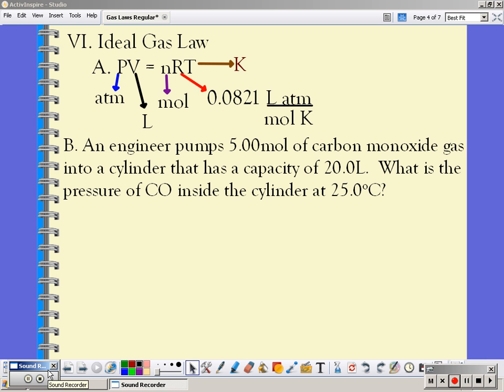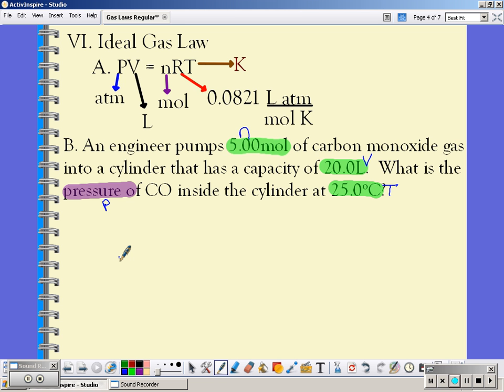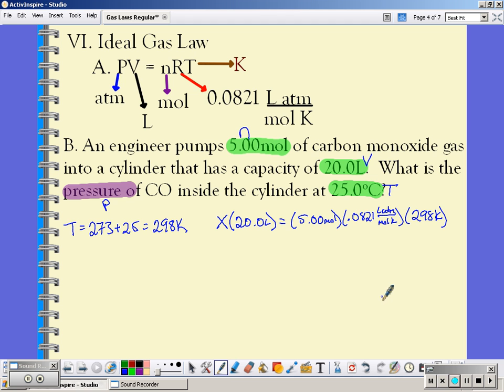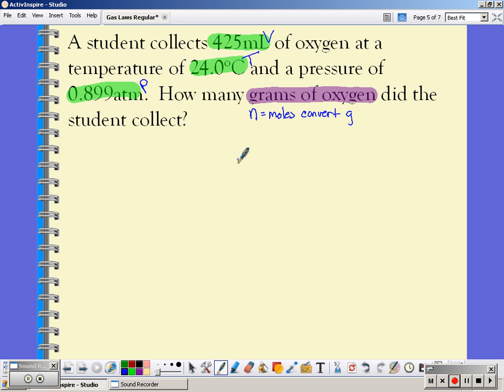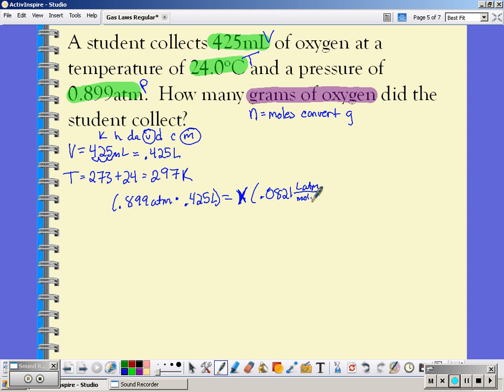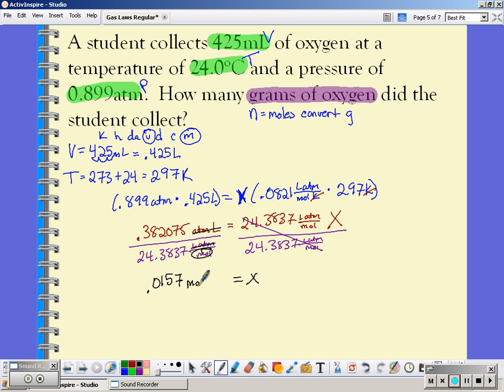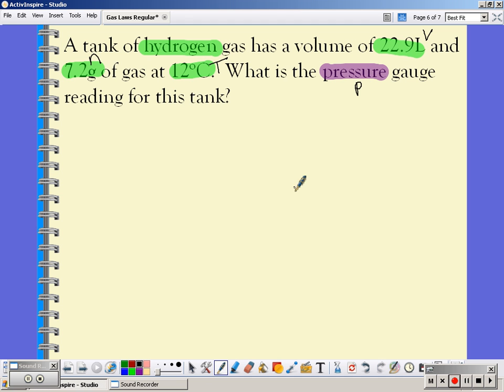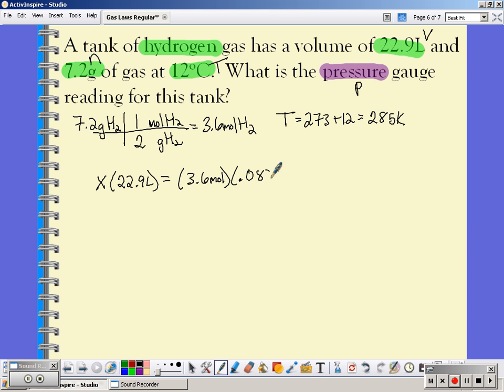Chemistry Ideal Gas Law